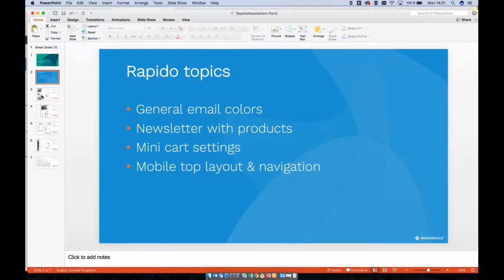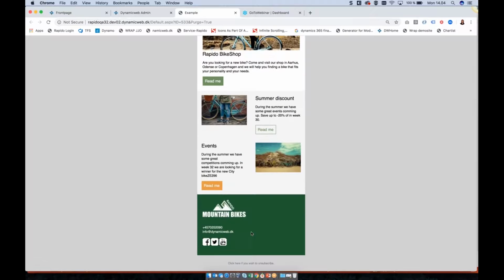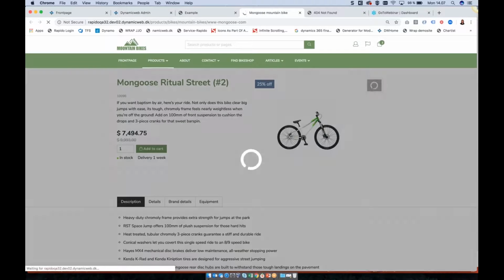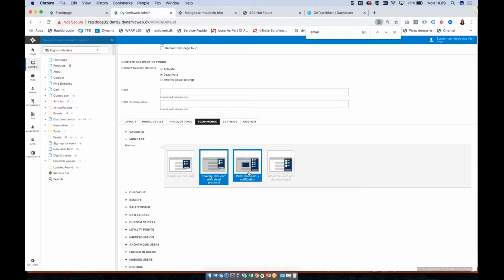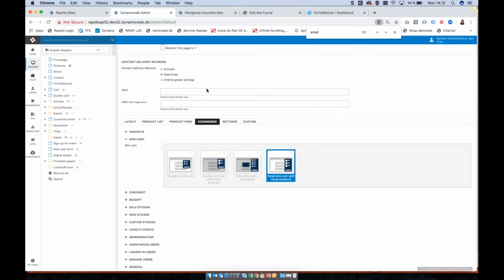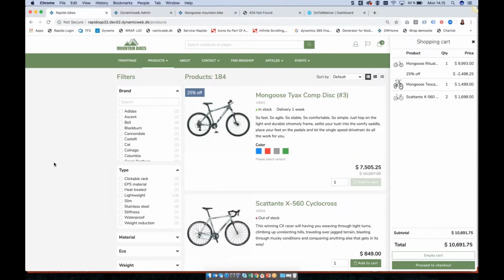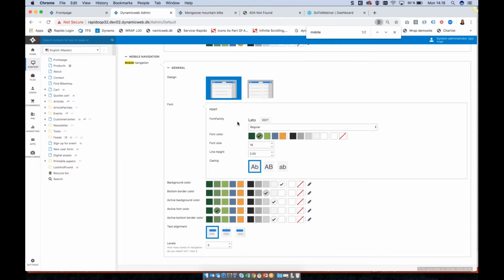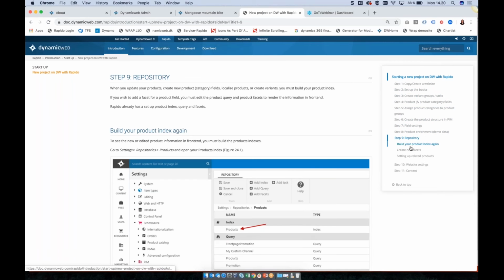Dynamicweb - Rapido webinar 3 Features and 1 Checklist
Learn about Rapido features with a short tour through the backend and front end of a mock site.